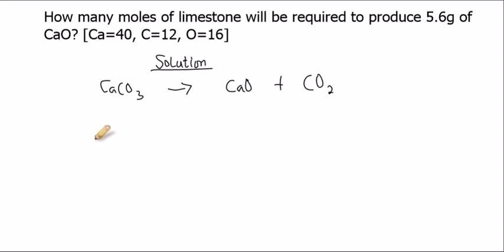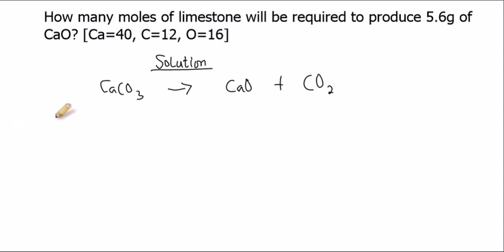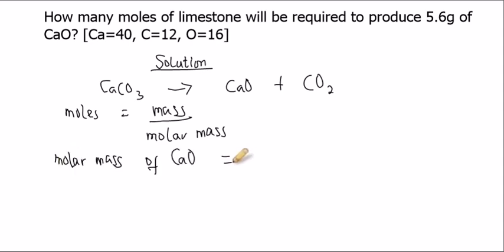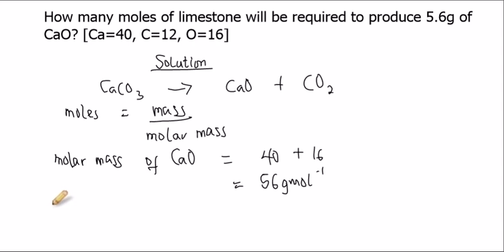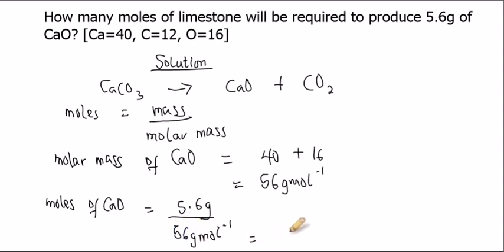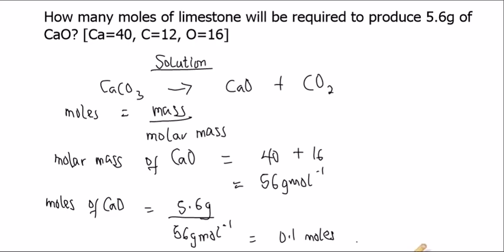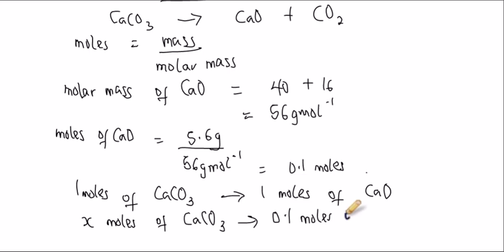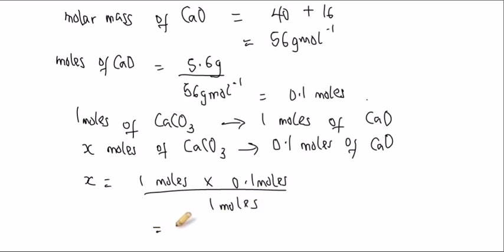How many moles of limestone will be required to produce 5.6g of CaO? [Ca=40, C=12, O=16]